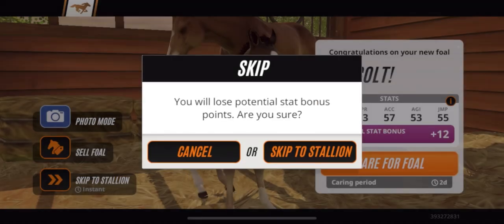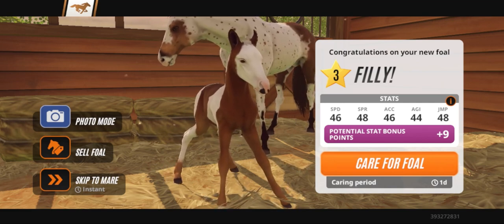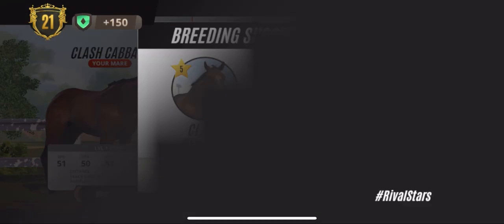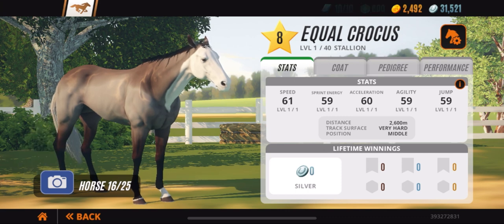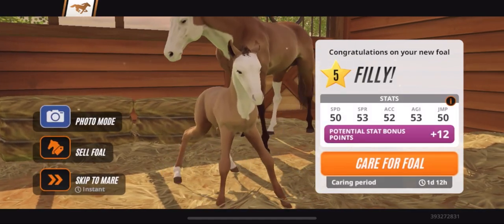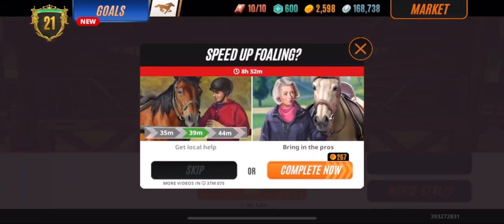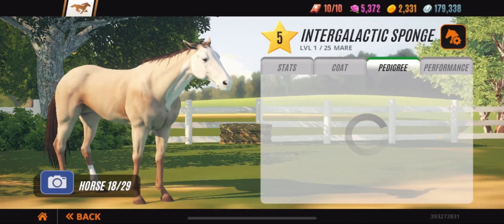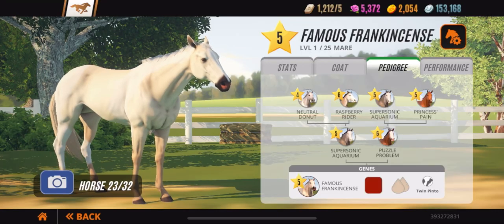How to purify pedigree before chasing a perfect 🐎: breeding tips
Add Bred For War as a friend on Rival Stars Mobile Horse Racing to compare stats and gift items!